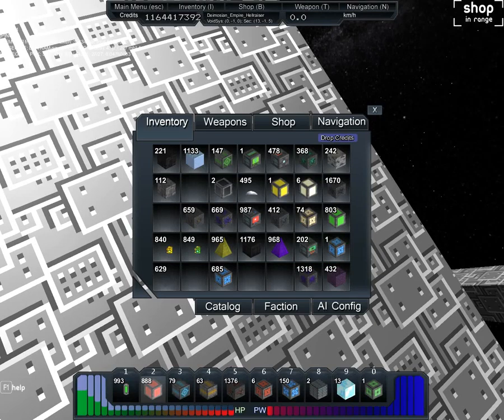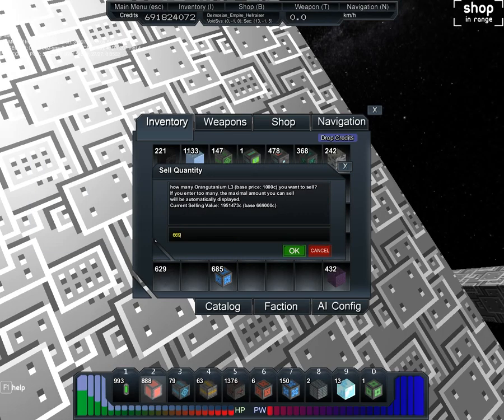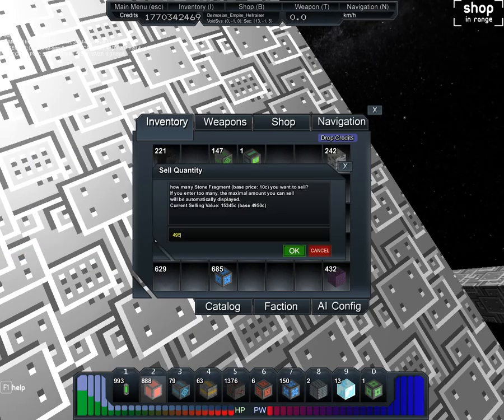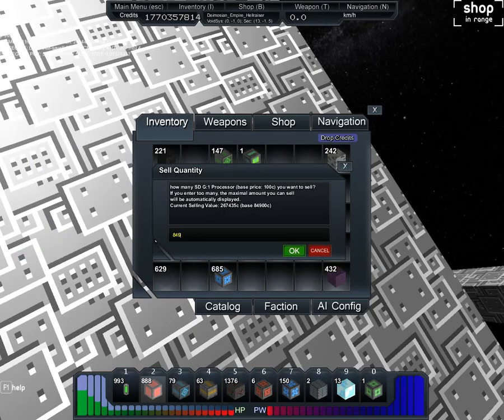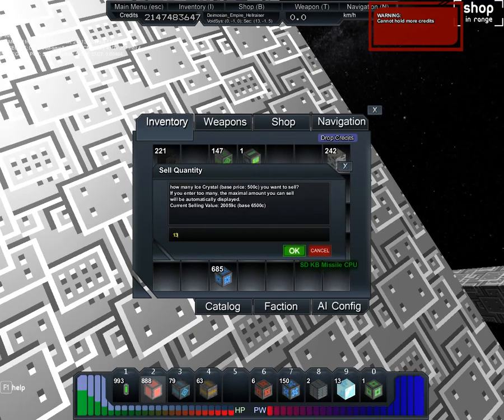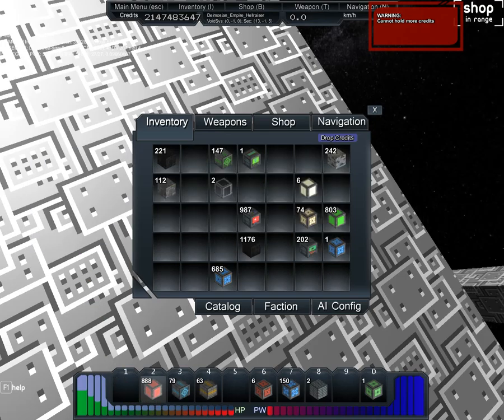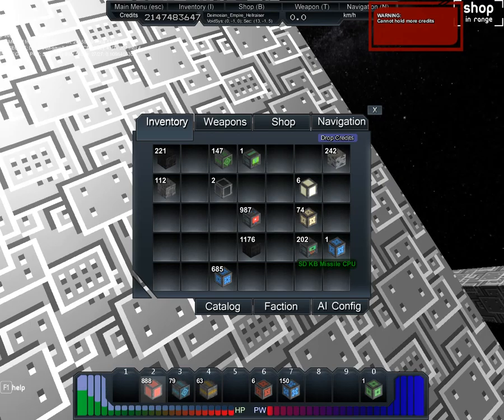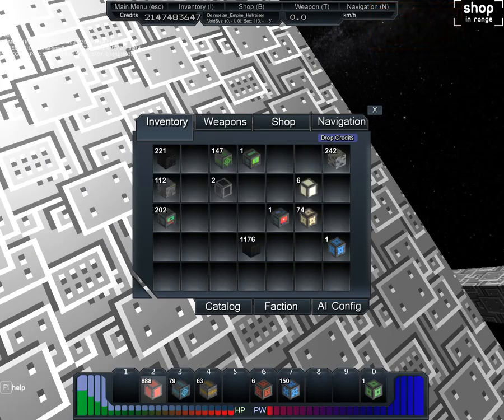Starmade with Deimos